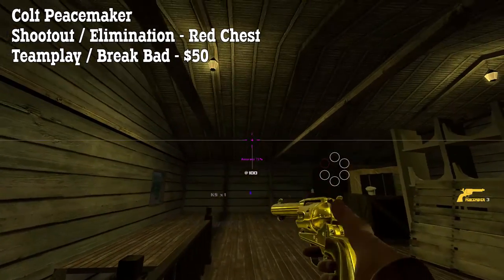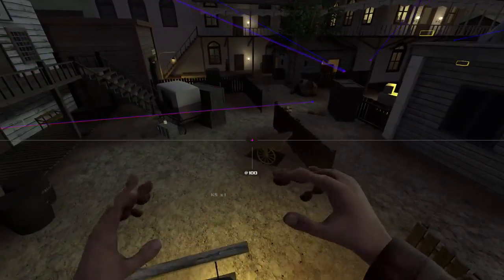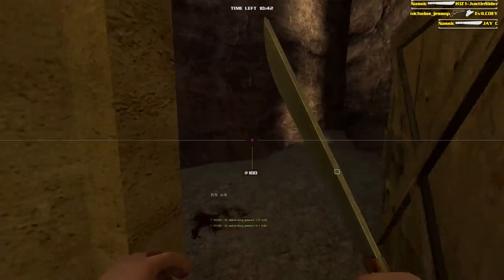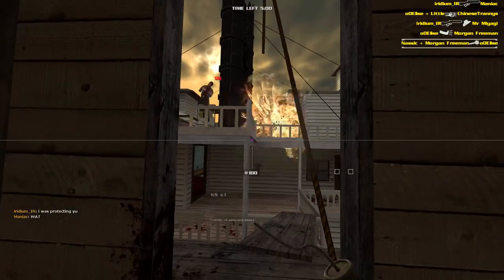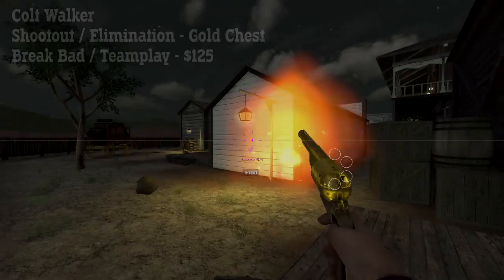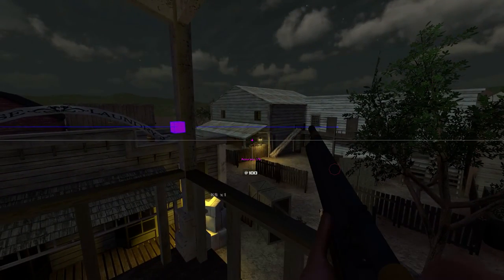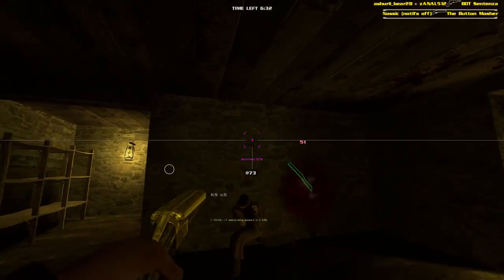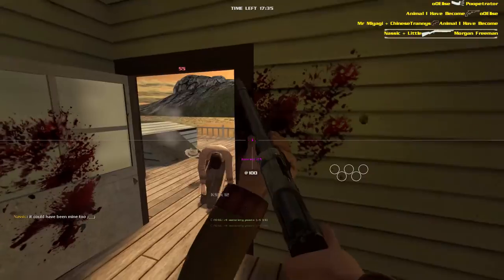Newbie Guides - Weapons Overview, Part 3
Part 3 of 3 of my Weapons Overview videos, covering the basics of all the weapons in the game and how to use them. This episode covers the weapons from the red and gold chests.

These videos are intended for beginner players who are new to the game, hopefully it will help you get oriented with your arsenal and end a lot of confusion!